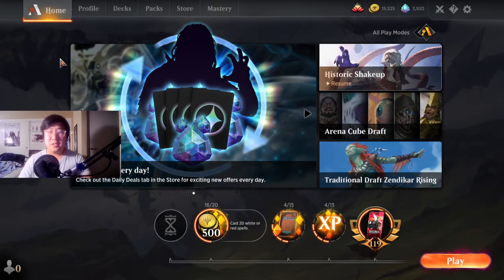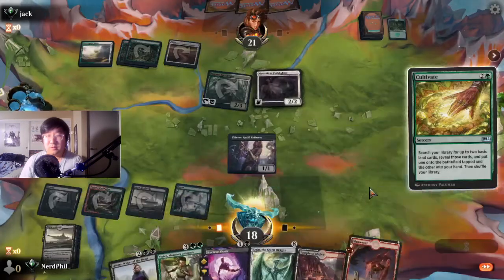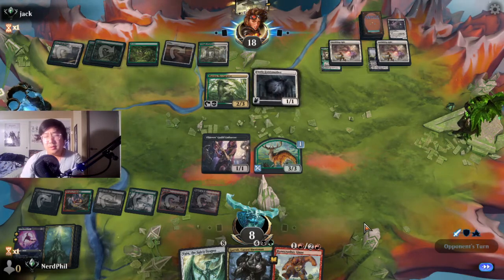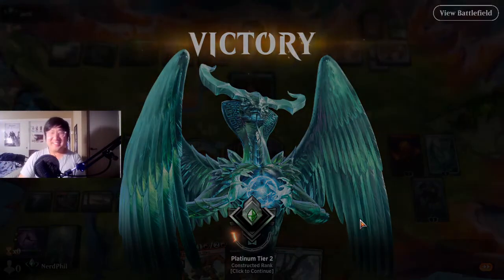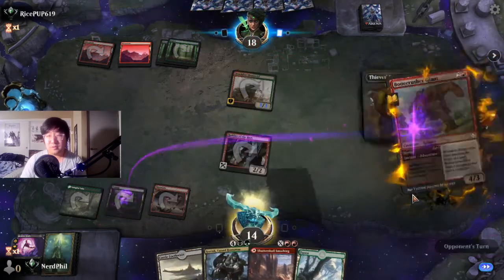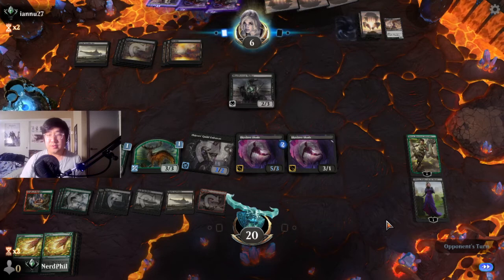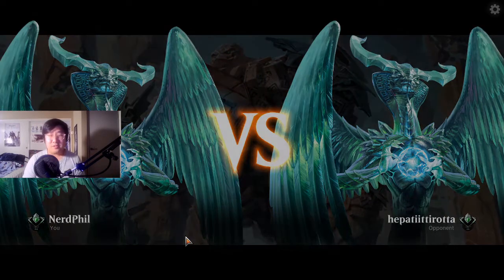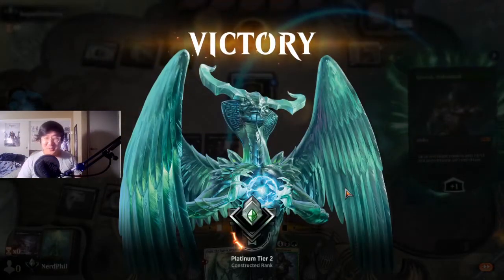Jund Planeswalkers | MTGA Standard Bo1 | Planeswalker Galore #2!!!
Using more Planeswalkers again! This time, the synergy is even better perhaps?